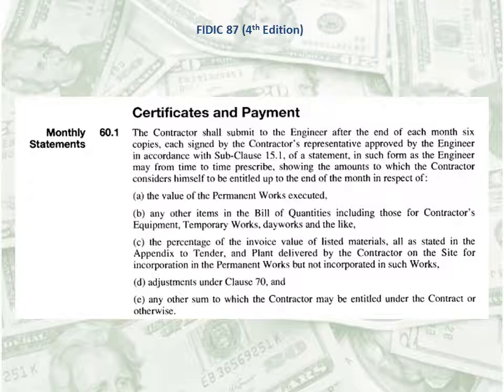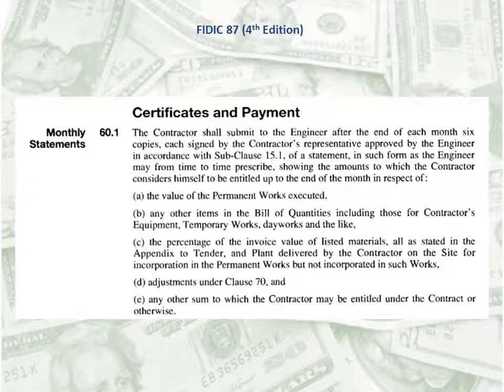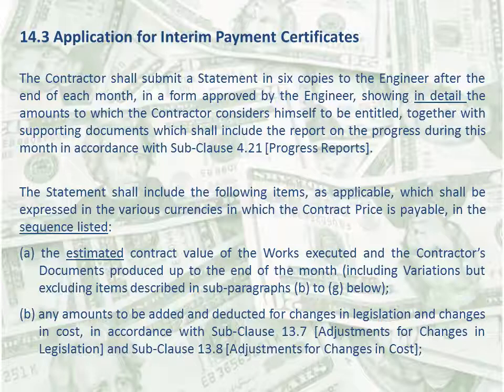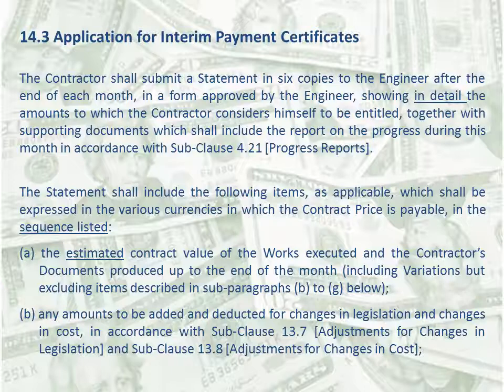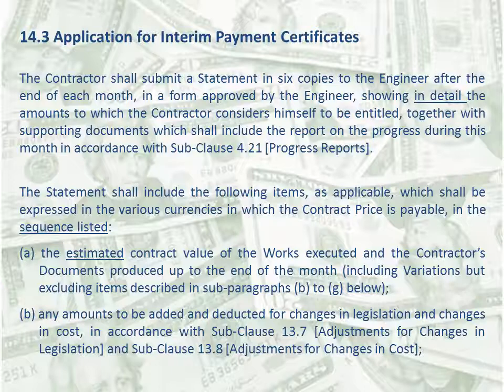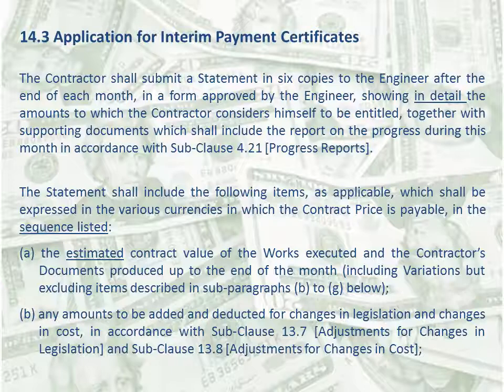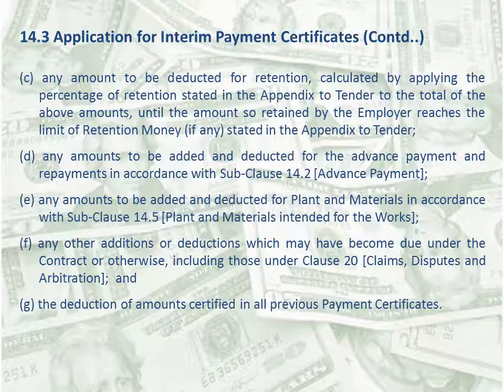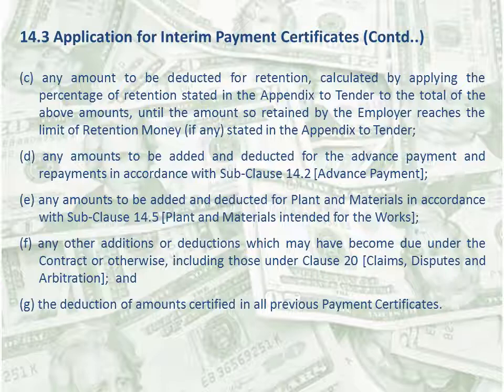Payment Certification Part 4 Clause 14.3